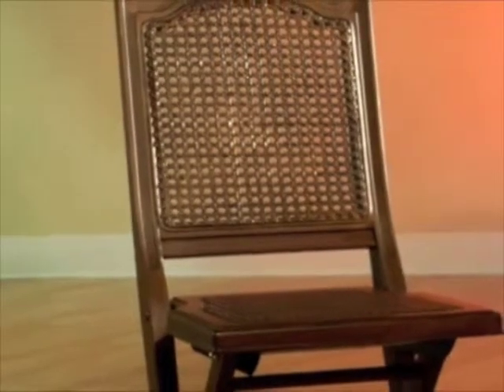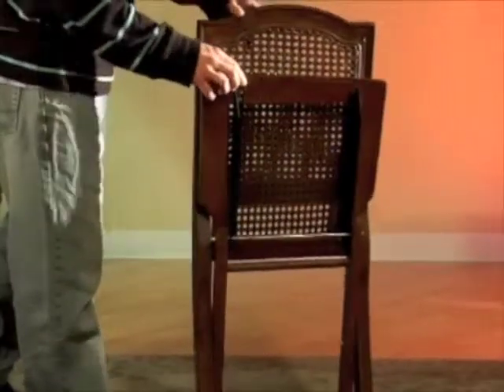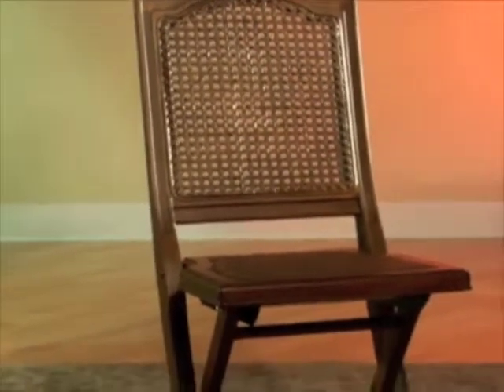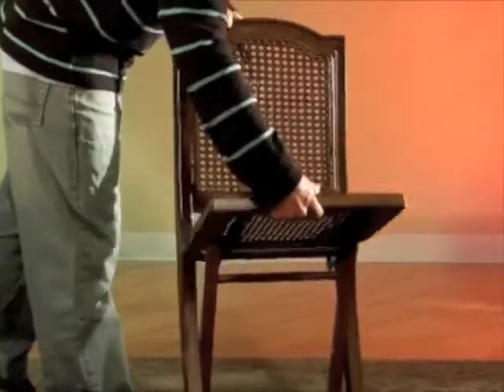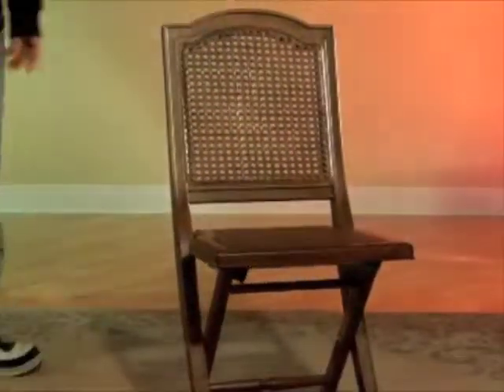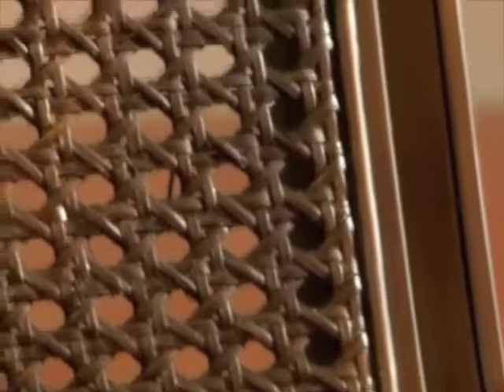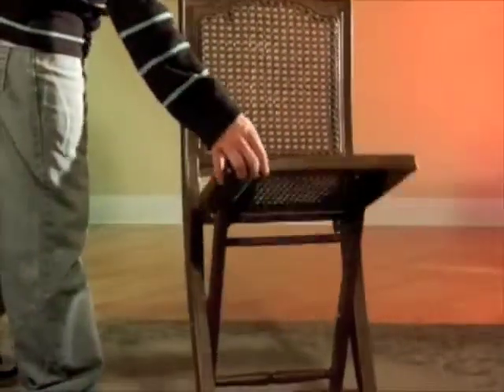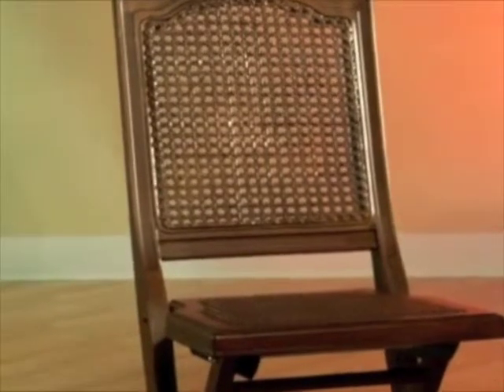Hillsdale Marseille Folding Chair